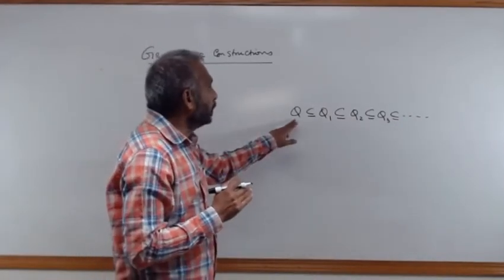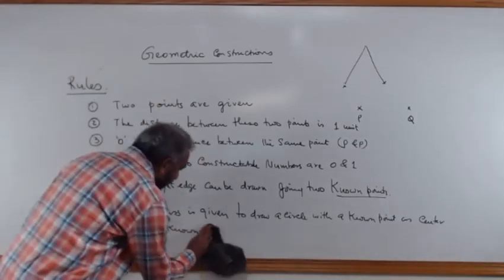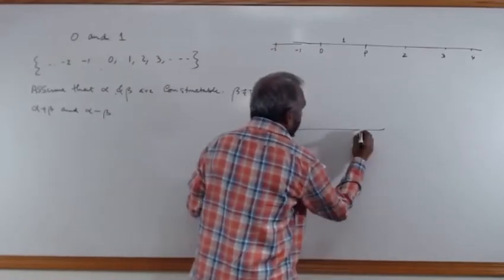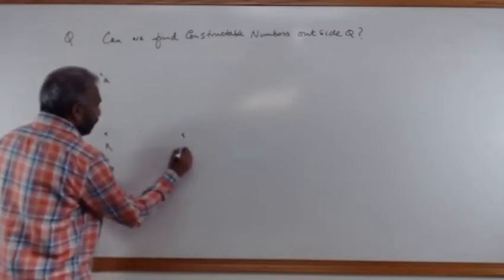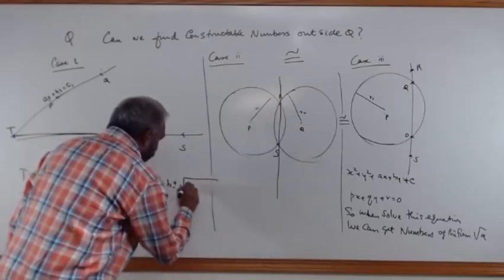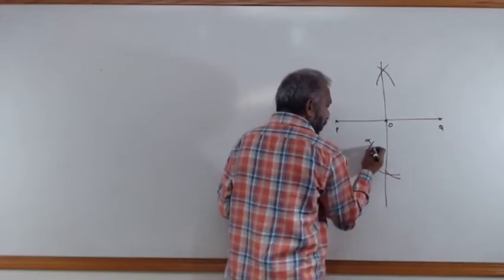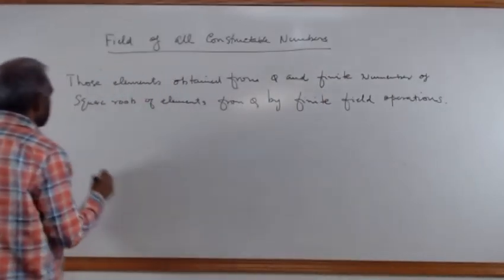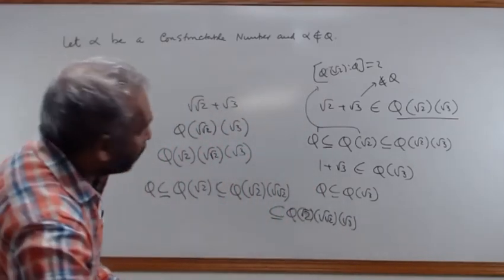Introduction to Galois Theory - Geometric Constructions - Part 16